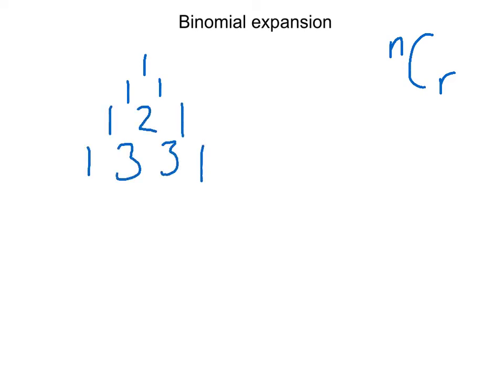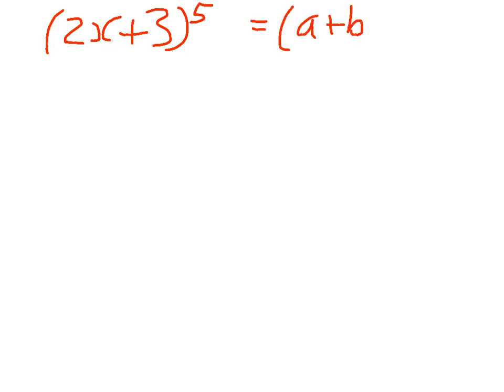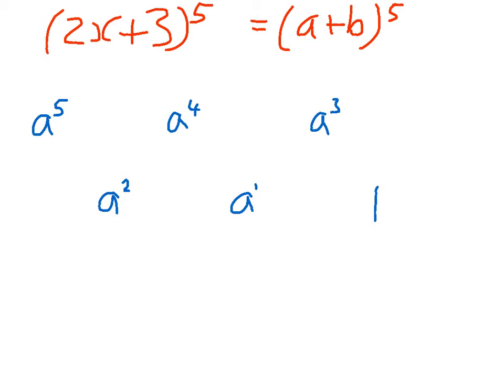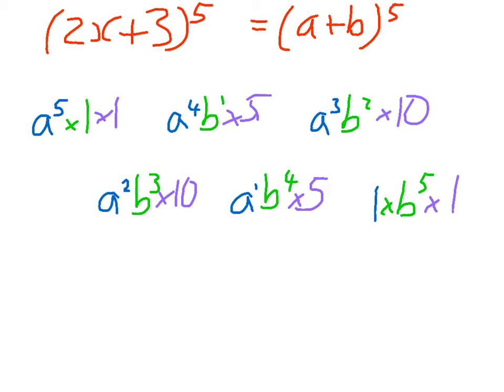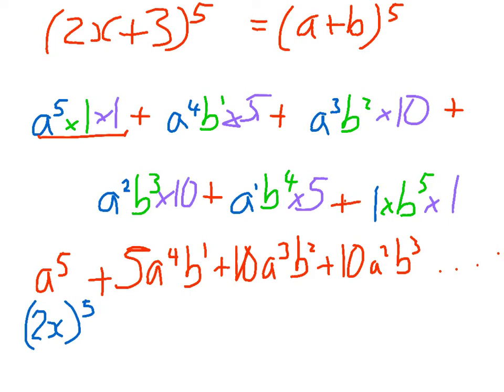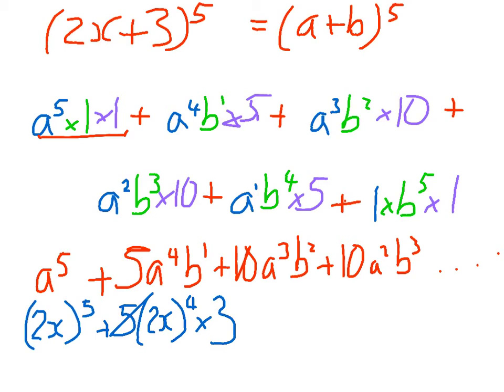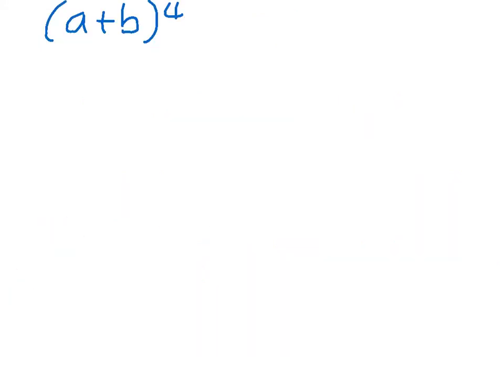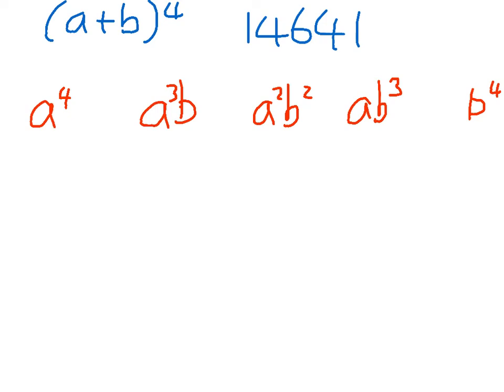core 2 revision - binomial expansion